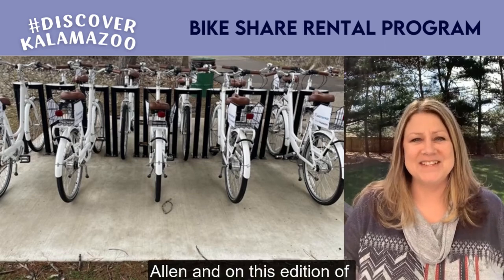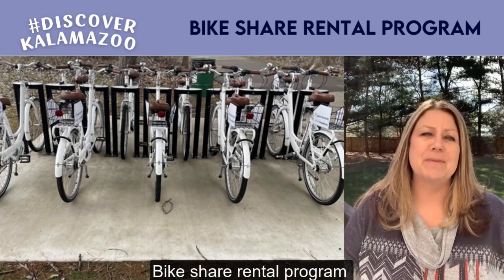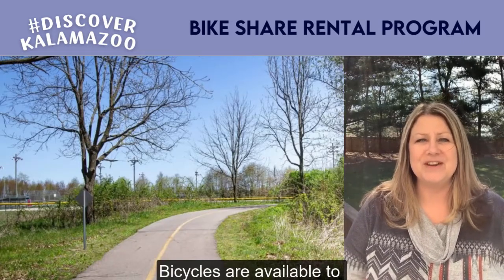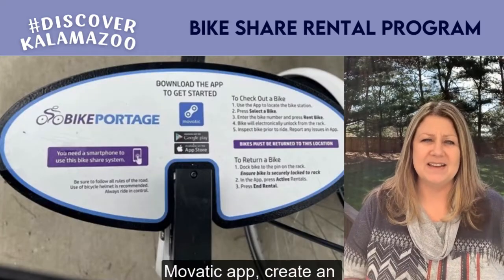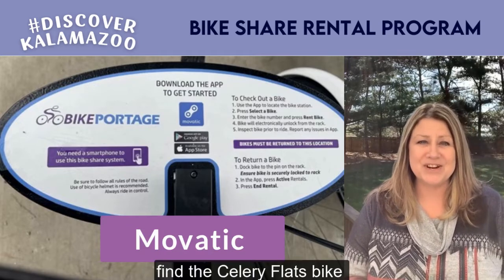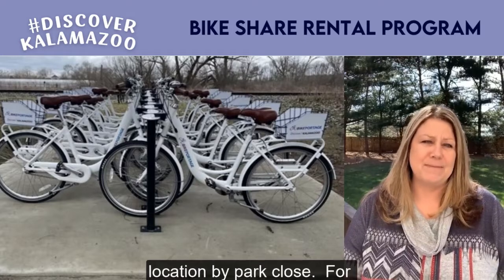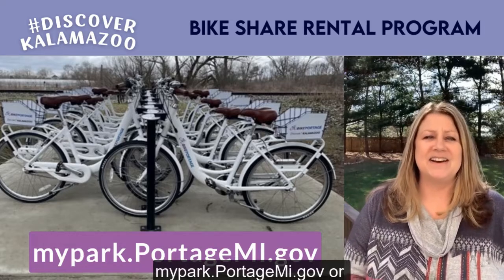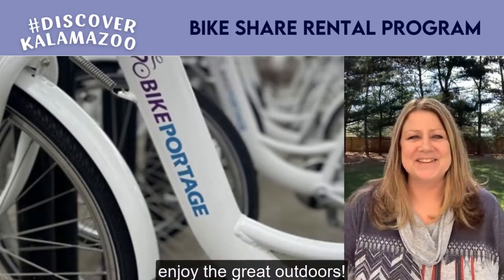Portage Bike Rental Program - Janice Allen, Kalamazoo Realtor, Jaqua Realtors & MichiganHomeGirl.com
Time to get out and enjoy the great outdoors! 🌳🌻 The Portage Bike🚲 share rental program opened April 1st! 😎